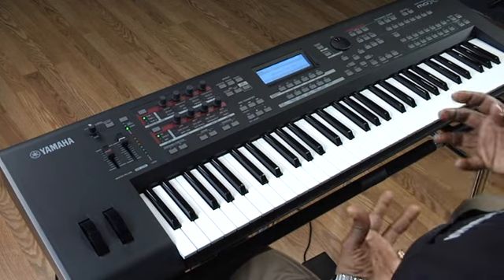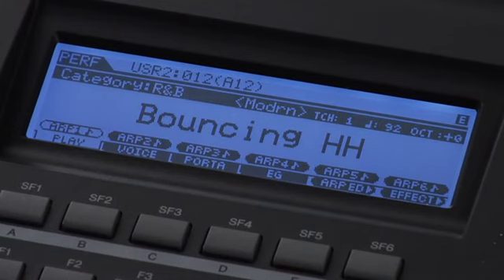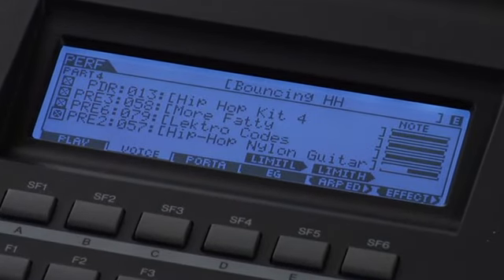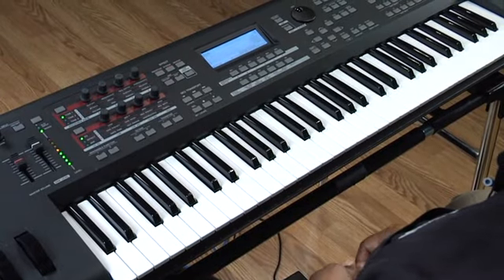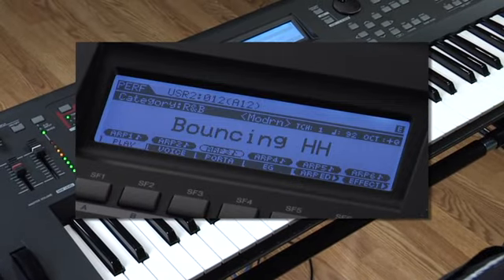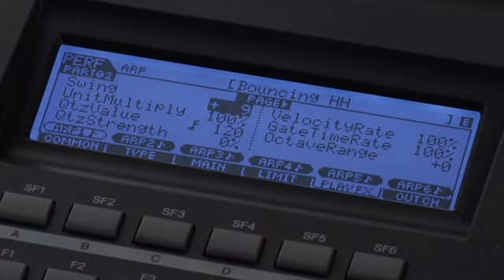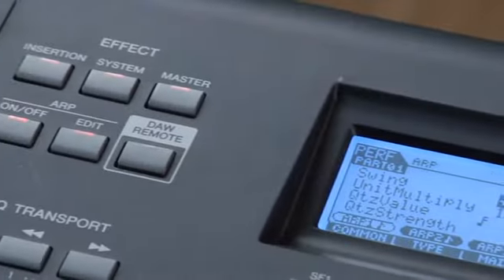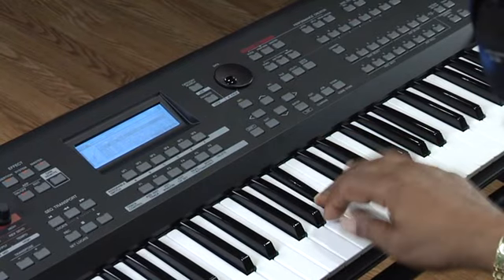06 Customizing Performances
Discovering the Yamaha MOX keyboard, DVD